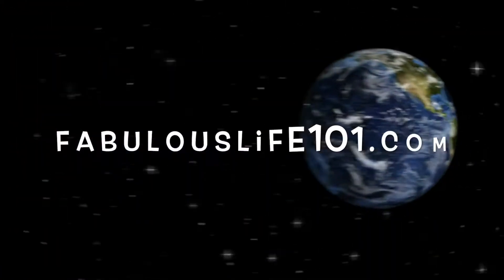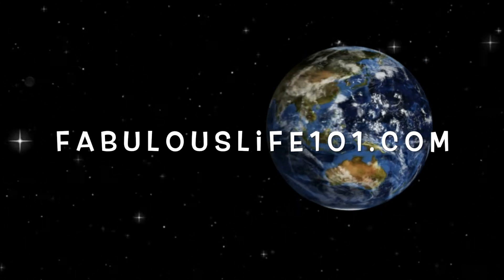Do These Exercises For Younger Looking Eyes/Have You Tried Face Yoga Yet?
Do These Exercises For Younger Looking Eyes...
Do These Exercises And Eliminate Bags...
Have You Tired Face Yoga Yet?

Timeline
0:00 Intro
0:54 Massage technique for under eye bags
1:58 Exercise to tighten under eye muscles
2:51 Forehead & brow massage
3:45 Upper eyelid/brow exercises
4:44 Two finger eyelid firming

🌟Welcome to FabulousLife101!  Your course in living fabulously.

On this channel, I share tips for being your most fabulous, regardless of your age or your present circumstances.  We explore everything from meditation to makeup, from fashion to the law of attraction!  You can be gorgeous inside & out!

Want to get CASH BACK from your online purchases from popular sites such as Ulta, Sephora, Target, more?

🌟Is YOUR BRAIN currently programmed to attract abundance and manifest what you desire?